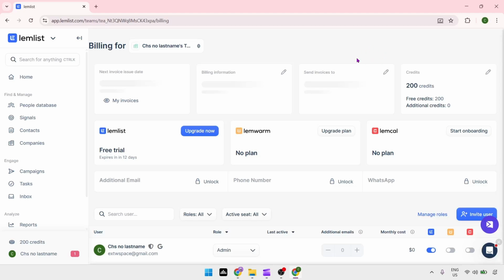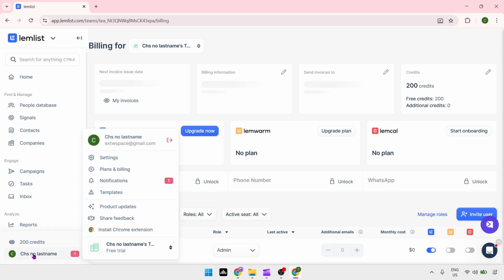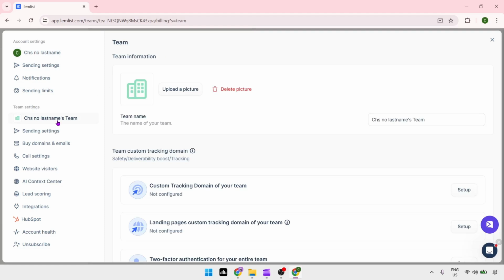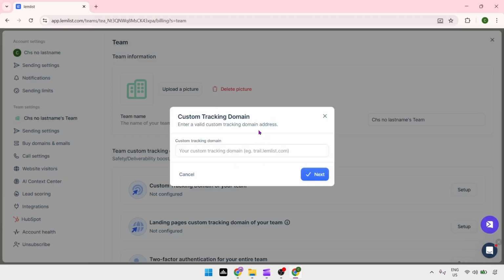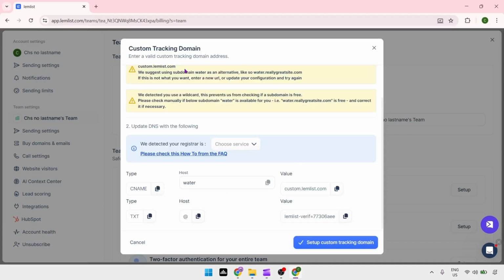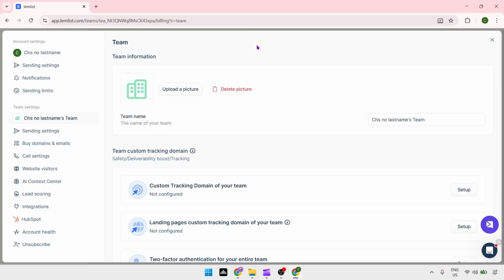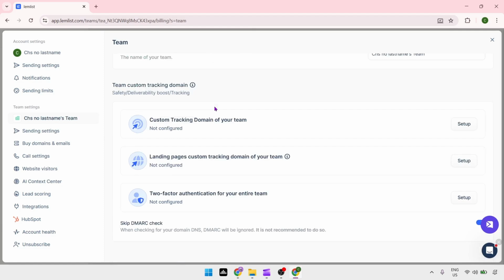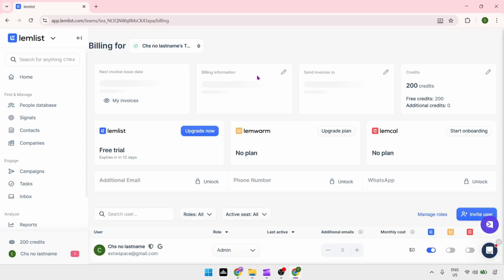How To Use Custom Domain Verification Using Lemlist (Full Guide)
In this video, you will learn how to properly set up and verify your custom tracking domain using Lemlist to improve your email deliverability. Setting up a technical foundation is essential for cold email success.

We cover the following steps:
• Accessing your Lemlist team settings
• Configuring your DNS records (CNAME)
• Verifying the domain status within the platform
• Why custom tracking helps avoid spam filters

By following this tutorial, you will ensure your links are branded and secure, leading to higher open rates and better sender reputation.